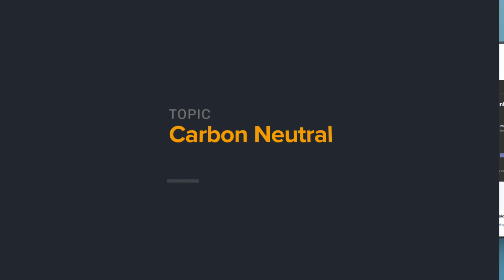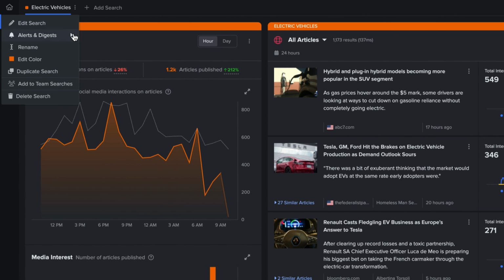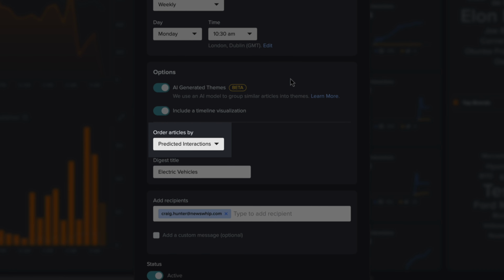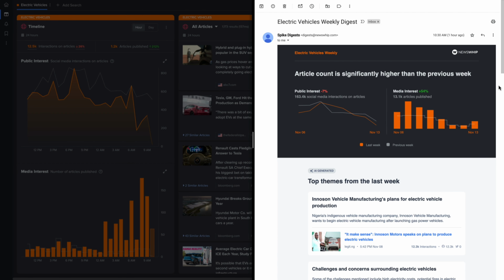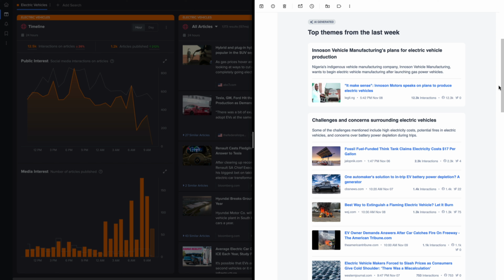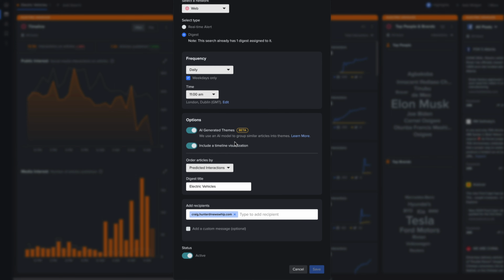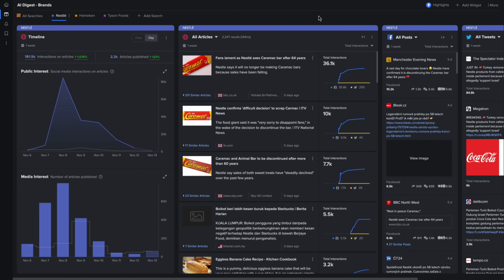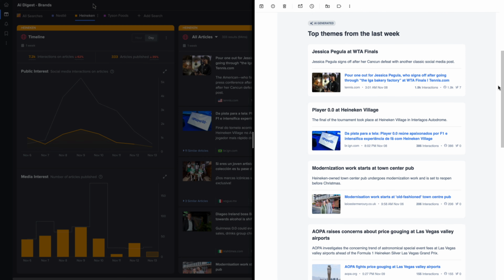Introducing AI Digest in NewsWhip Spike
We are excited to announce a significant enhancement to our digests: the integration of cutting-edge GPT-technology with the dependability of our trusted data. This advancement is part of our ongoing commitment to delivering valuable insights on demand.

Users will be able to stay ahead, save time, and gain a rapid grasp of evolving topics with AI generated themes alongside our intuitive timeline visualizations.